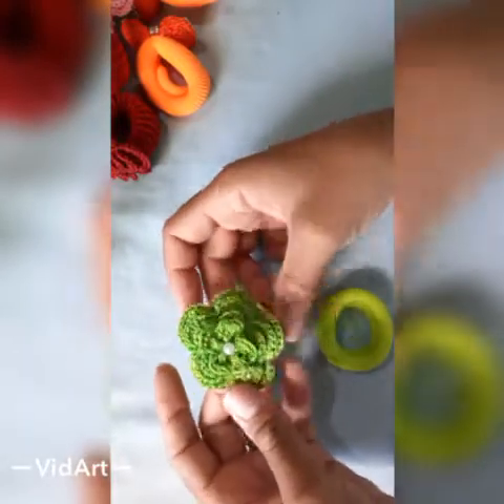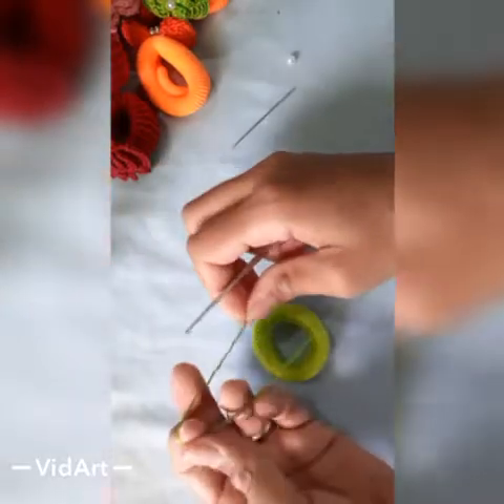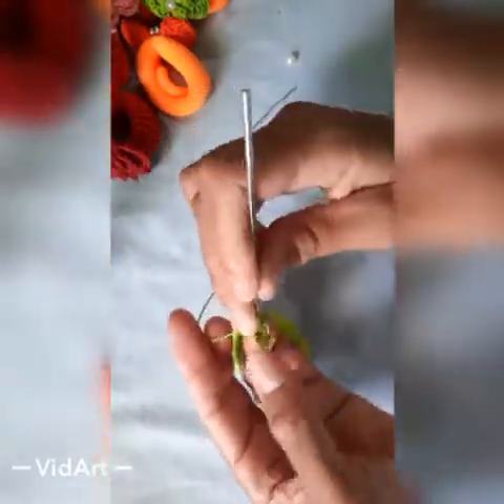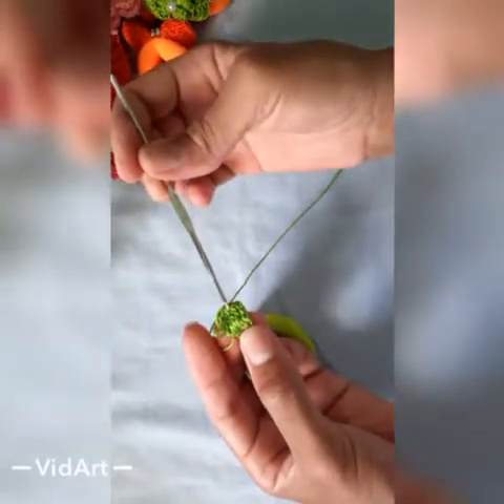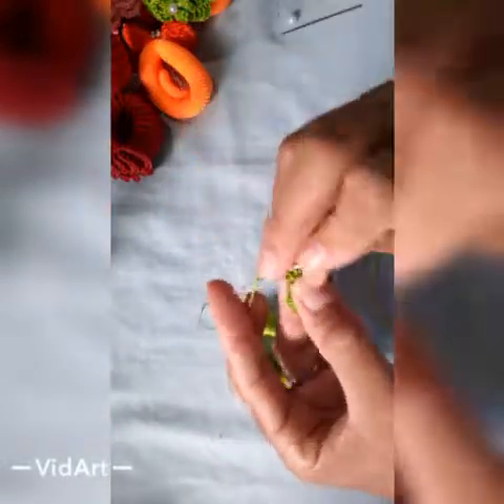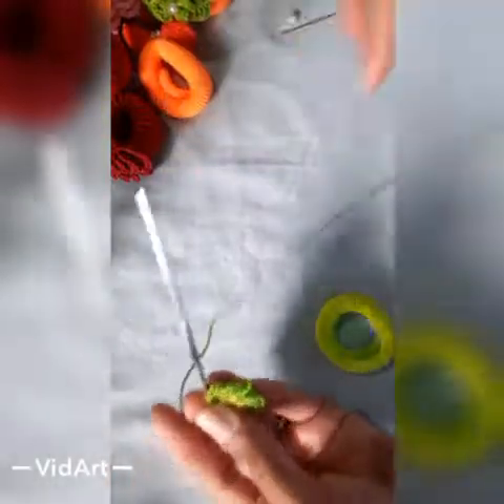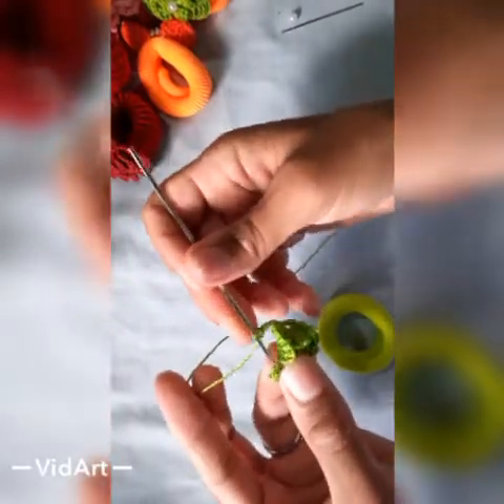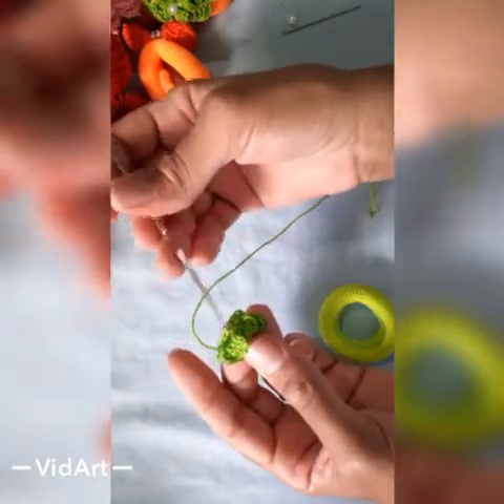Xuxinha de crochê infantil passo a passo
Linha de seda de prolipolino agulha de crochê 2-1.50 mm pérola número 6 e xuxinha.